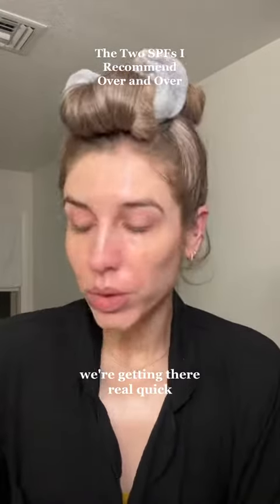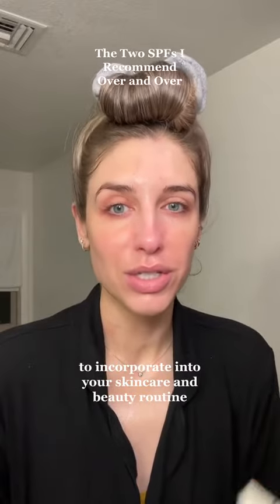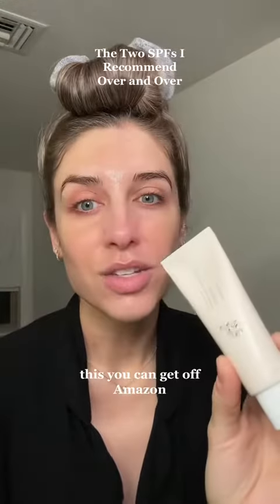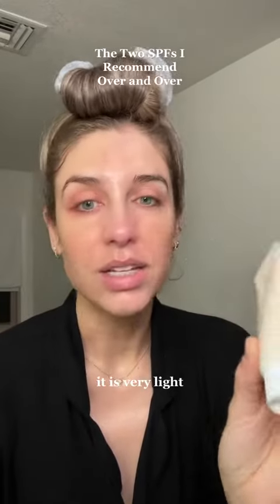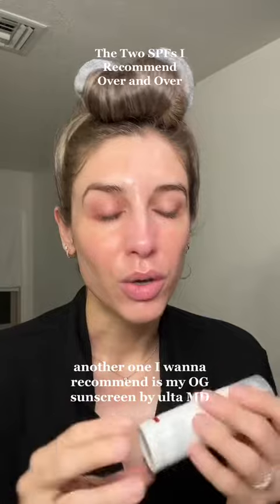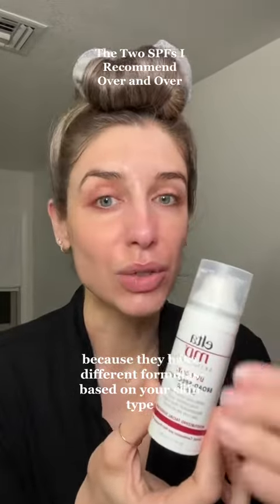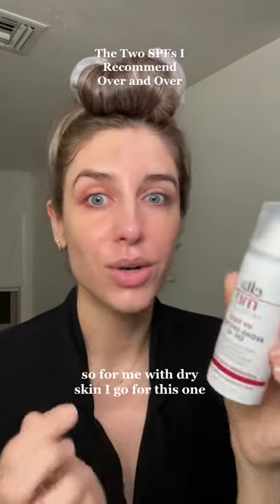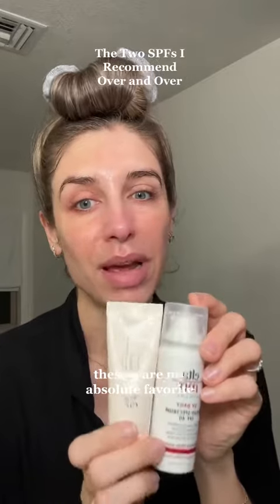Two Facial Sunscreens I Recommend The Most